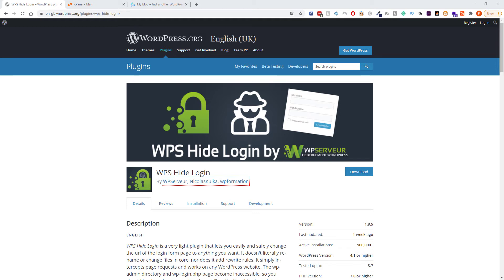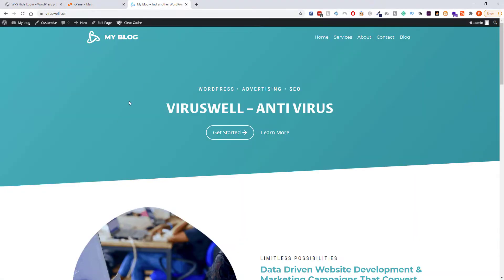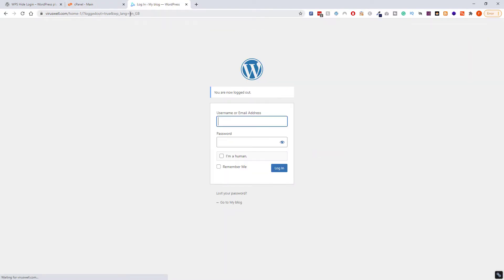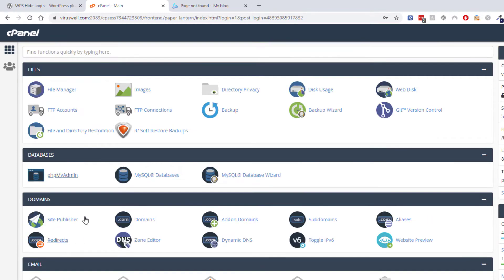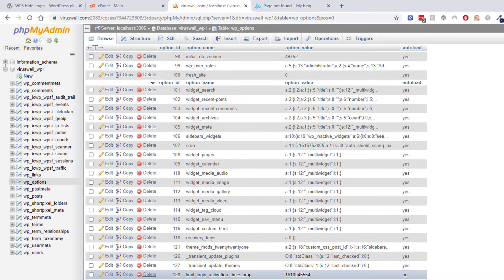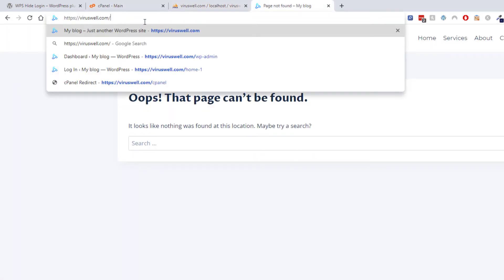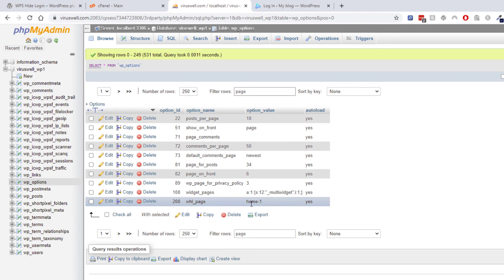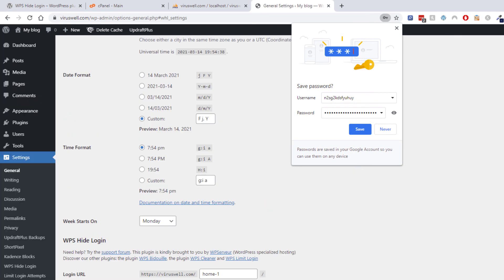WPS Hide Login URL in Database + How to Find Wordpress Admin URL from Database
Just a quick video on how to find your WordPress Admin URL if you have changed it with the WPS Hide Login plugin or another plugin.

You can delete the plugin and get access but that is messy, follow this quick guide on how to find the WP Admin URL in the database using PHPMyadmin.

The table is wp_options and the field is whl-page the login is under the column option_value.

Always be careful editing your database.
🧰 20+ Tools - better and cheaper than ClickFunnels, unlimited hosting, webinars, videos, membership sites + free lifetime account

Get  + Bonuses Here: